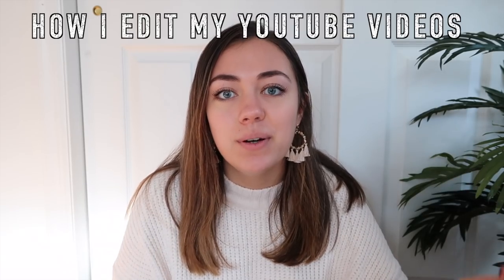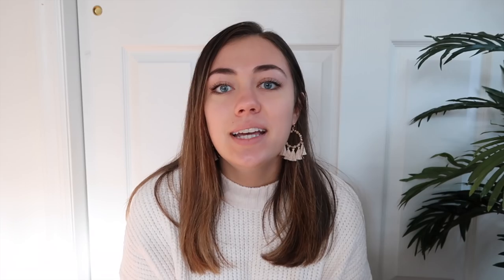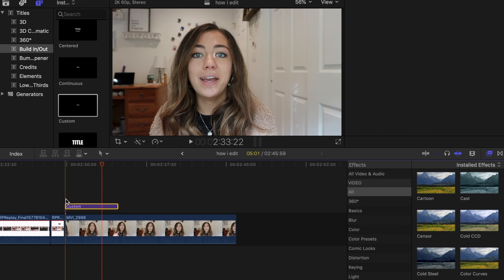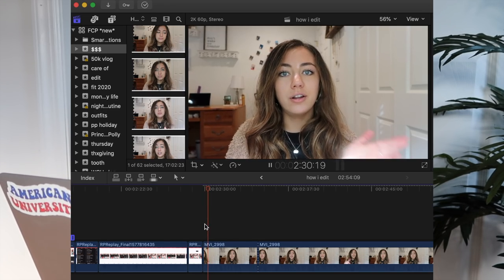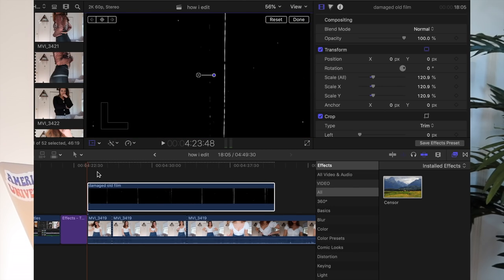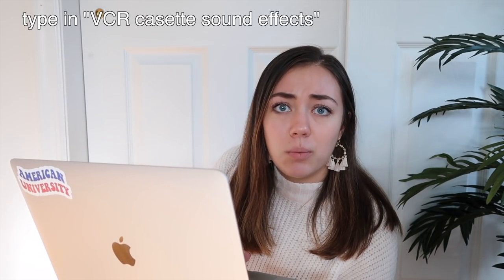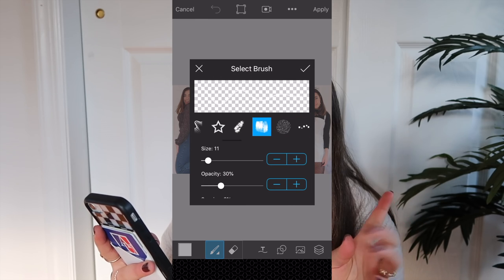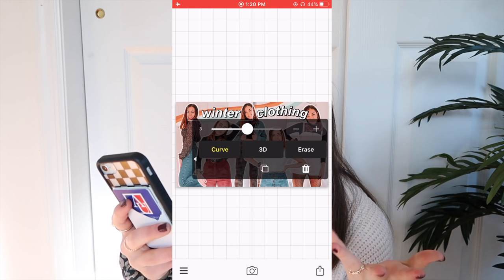HOW I EDIT MY VIDEOS 2020 *aesthetic & easy*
Hi friends! Happy (late) Sunday! In this video, I talk all about How I Film + Edit My Youtube Videos using Final Cut Pro. I go over Thumbnails, Apps, Effects, Titles, Presets, and even Sound Effects.

xoxo, Paige

✰ MUSIC USED ✰
(in order of appearance)